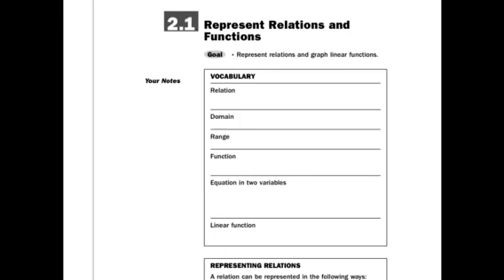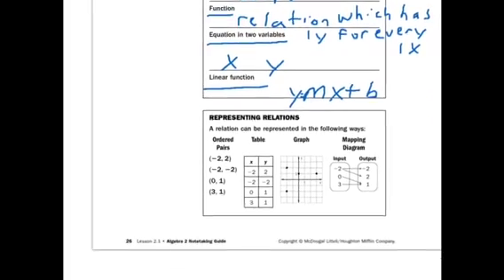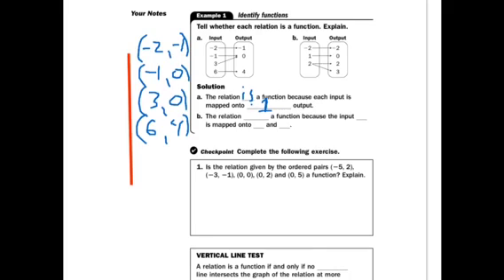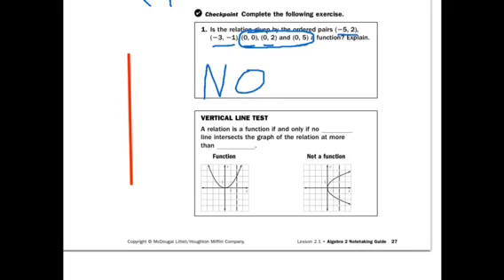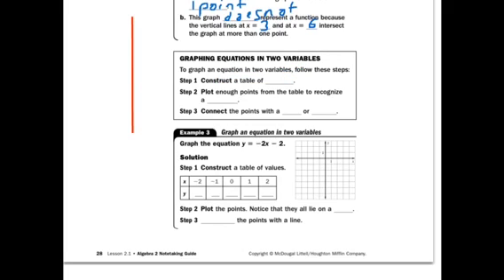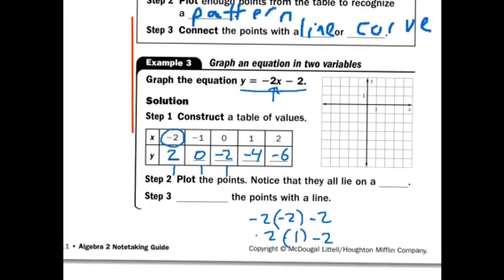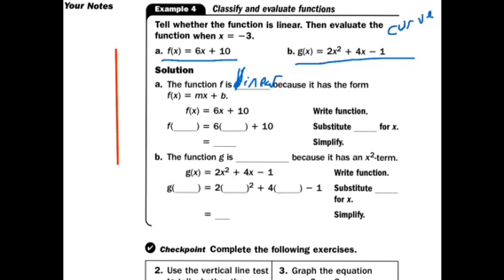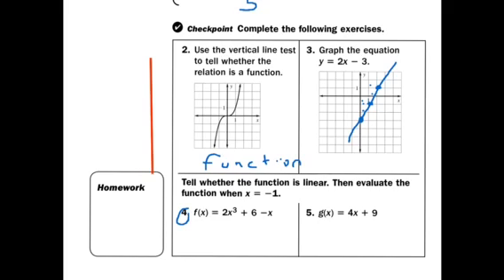2.1 emeott ralations and functions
Relations and Functions with Emeott